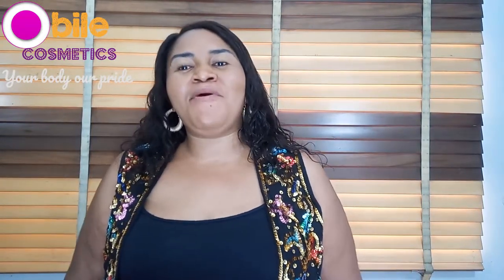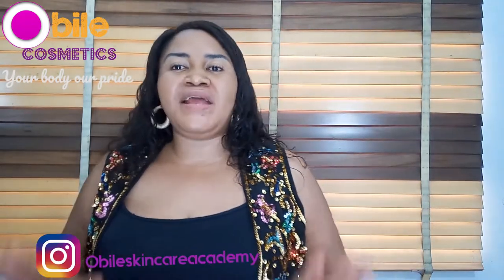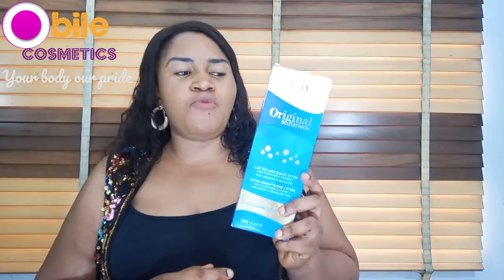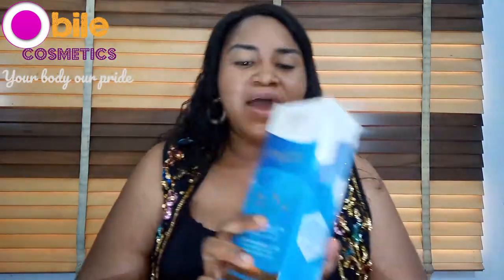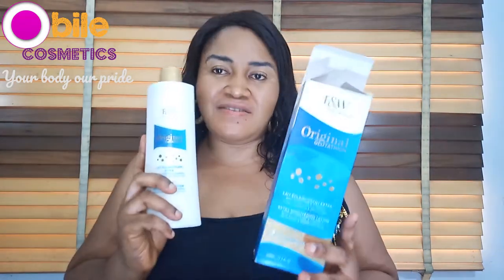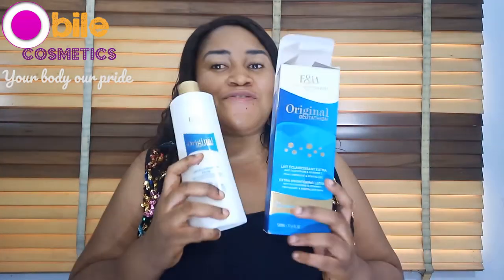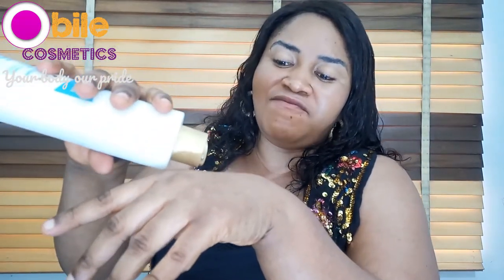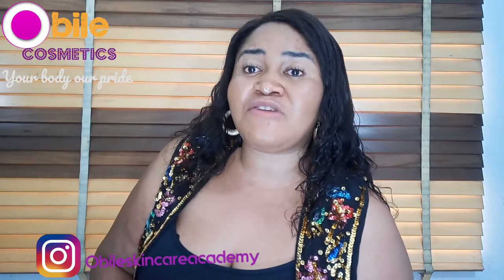What You Need To Know About Fair And White Glutathion Lotion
This video is about review of Fair and White Glutathion Lotion
Fair and white Glutathion lotion contain Glutathione which helps to slow cell aging and limits the damage of oxidative stress by its antioxidant action.In combination with vitamin C,the antioxidant power of glutathione increases,
The main indregients in the lotion is vitamin C and glutathione,The lotion moisturizes,repair,cleanse,anti aging effect